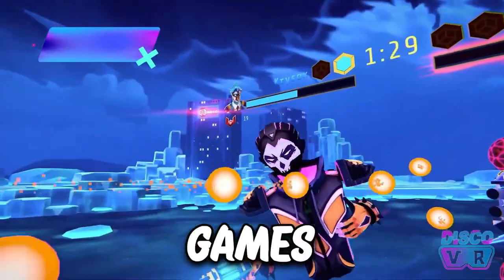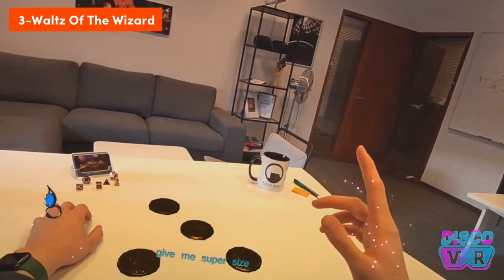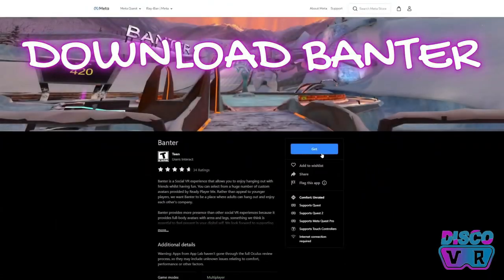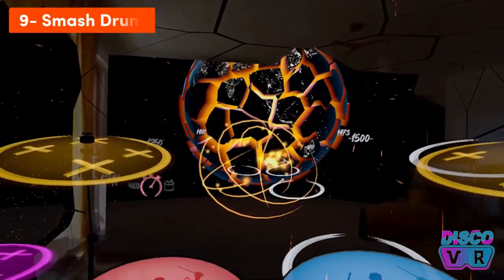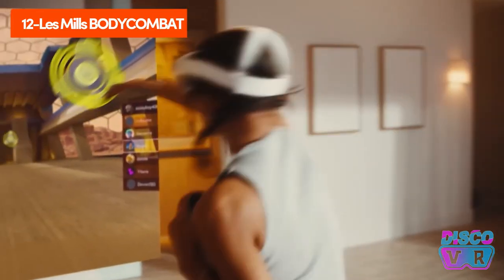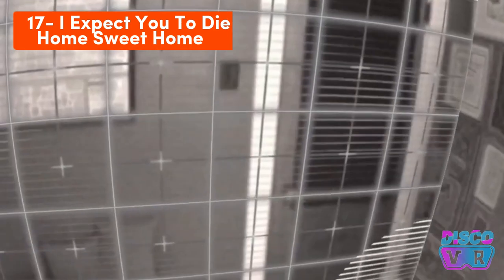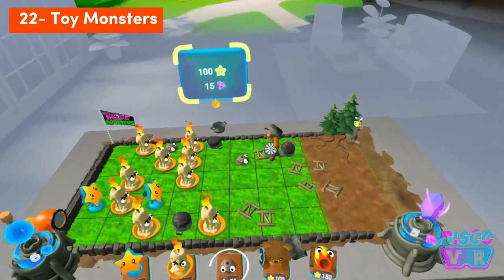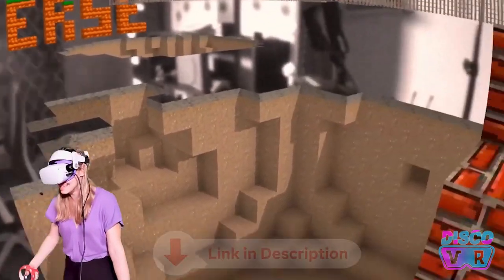25 BEST Mixed Reality Games on Quest 3! Part 2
3. Waltz of the Wizard
17. I Expect You To Die: Home Sweet Home